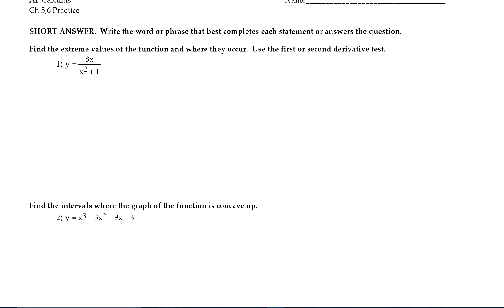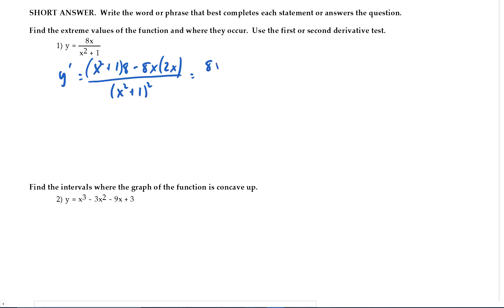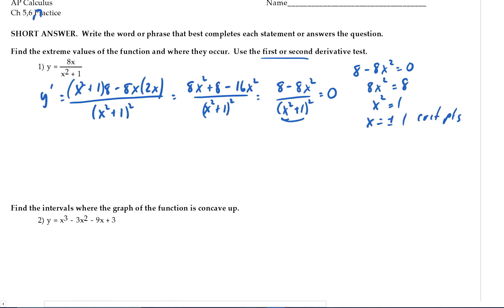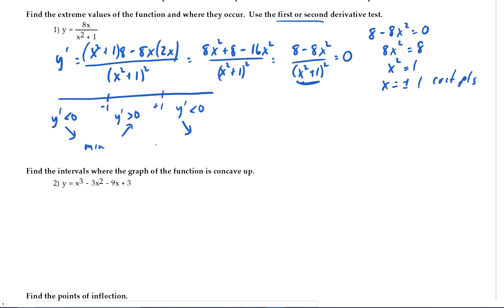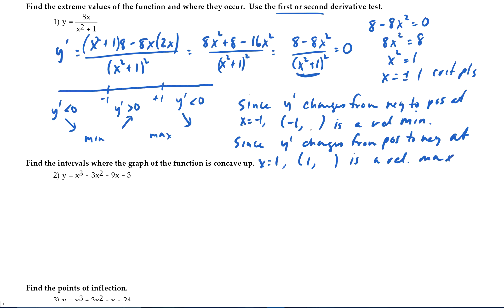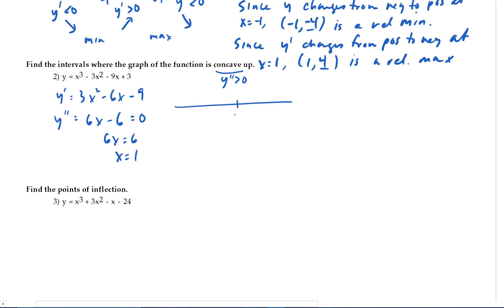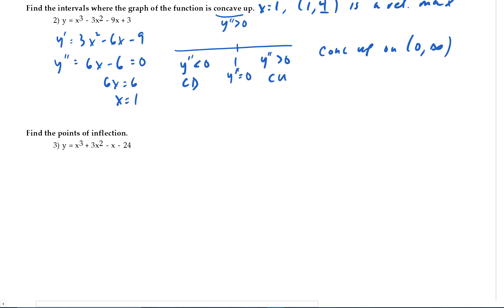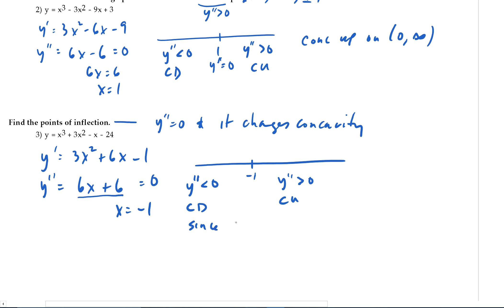ch 5-7 review 1-3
AP Calculus
Ch 5-7 Review
Shasta High School
Mr. Bigelow